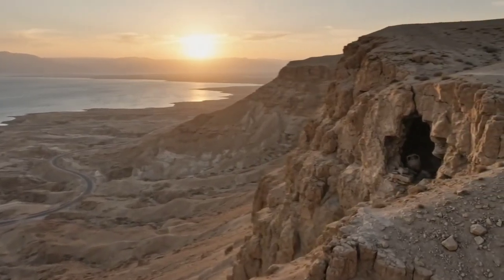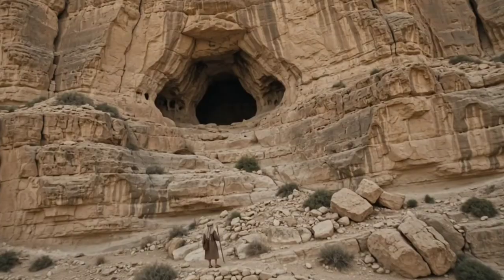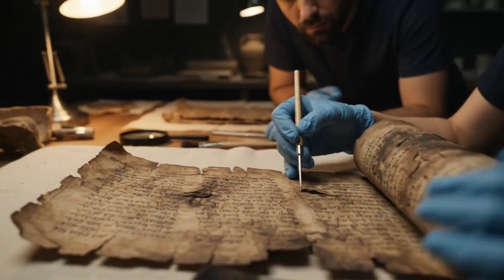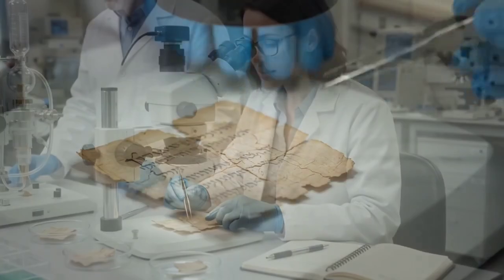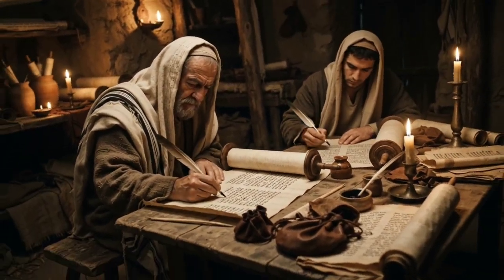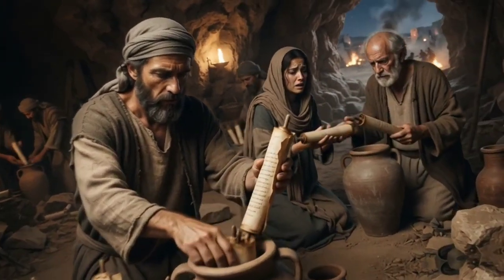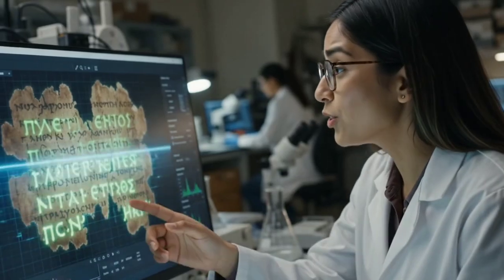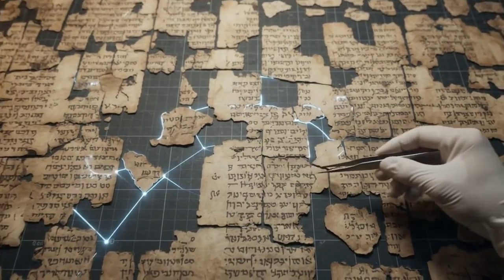The Dead Sea Scrolls: The Ancient Secret Hidden for 2,000 Years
Wellcome To My Channel HiddenNex,Watch an incredible transformation as an abandoned lighthouse is restored into a breathtaking luxury glass mansion overlooking the ocean.

This cinematic ASMR restoration showcases every stage of the journey—from heavy rust removal, structural repairs, pressure washing, welding, rebuilding, and luxury renovation to the final stunning reveal.

Experience realistic restoration, satisfying construction timelapses, and luxury architecture in one unforgettable transformation.

If you enjoy:
• ASMR Restoration
• Luxury Home Transformations
• Before vs After Restorations
• Mega Renovation Projects
• Abandoned Places
• AI Restoration Videos
• Satisfying Construction Timelapse
• Cinematic Transformations

💬 Comment your favorite transformation.